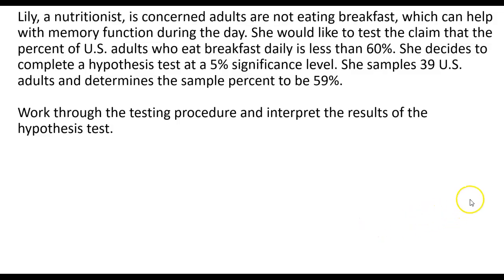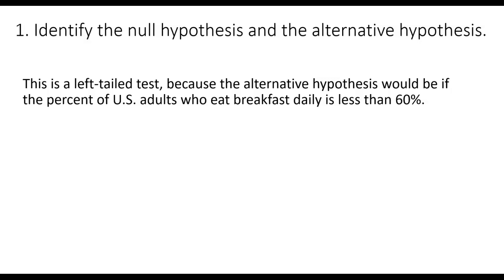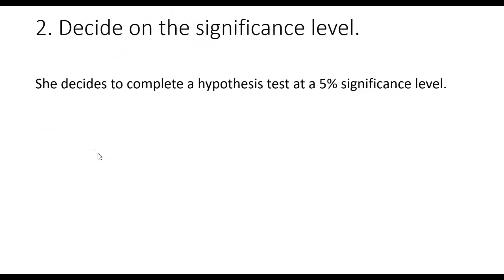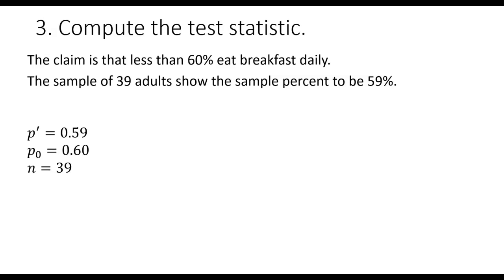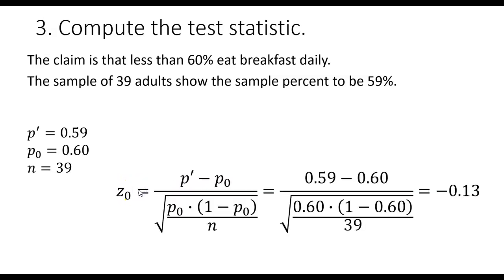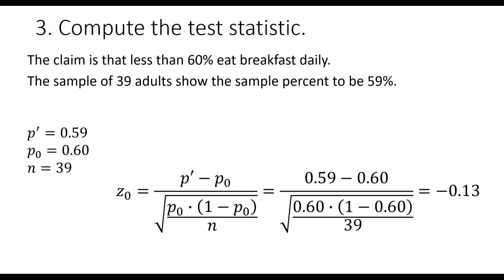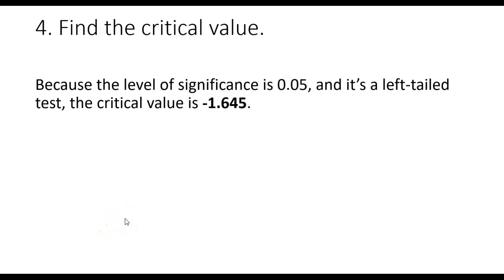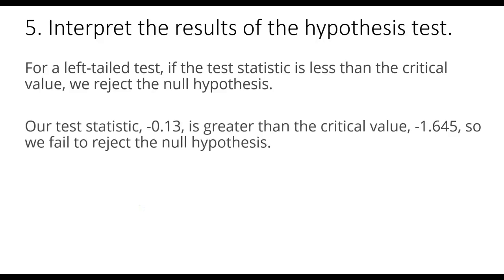Complete a hypothesis test for proportion - critical value method